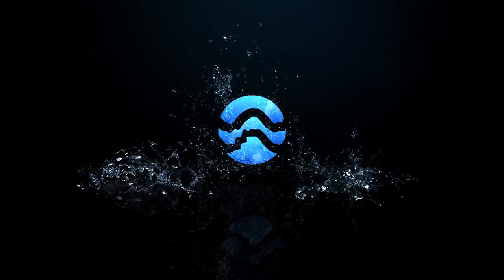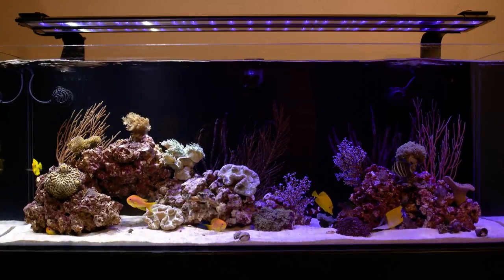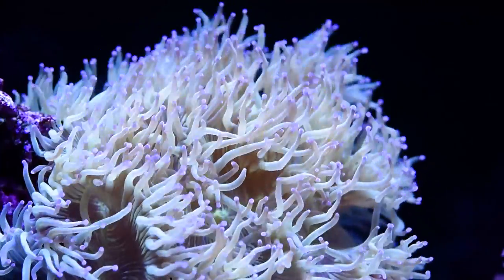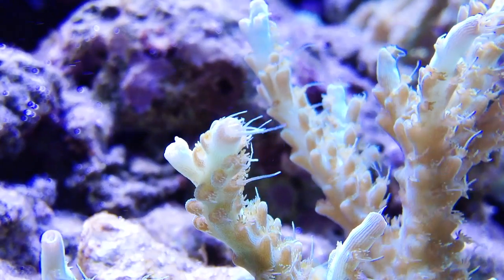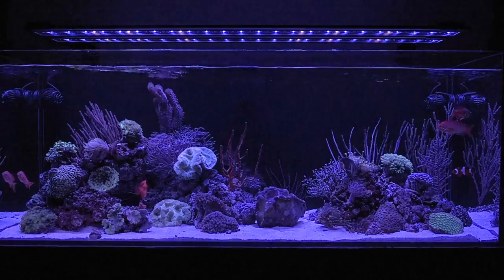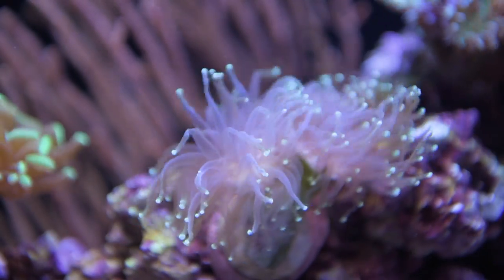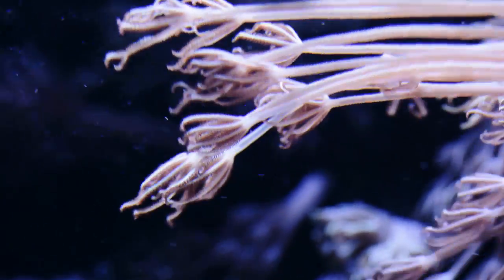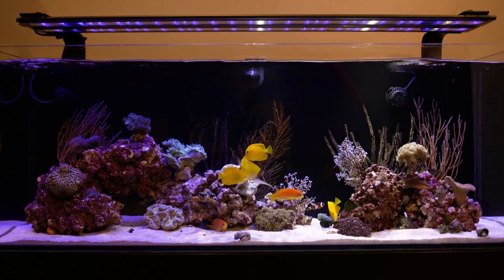How to Choose the Best Flow Mode for Your Aquarium Wave Pumps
- Here are tips on how to choose the best flow mode for aquarium wave pumps. The great advantage of DC wave pumps is that they can be adjusted and controlled. You can adjust pulse frequency, which lets you mimic water currents that match real coral reefs. This creates a healthy environment and incredible movement for your tank.

Most hobbyists adjust their aquariums to create one of three modes:
- Wave Mode
- Surge Mode
- Steady Stream Mode

The most popular flow mode for aquariums is the wave short pulse mode. It simulates the type of wave found in shallow coral reefs. This video shows how to simulate this short pulse wave mode in your tank.

Be careful; always make sure to choose a wave mode that your aquarium can handle.

Surge mode is very similar to wave mode; the difference is the time period between pulses, which is much longer. This is best choice if you have a larger, longer aquarium. It provides enough time for water current to go further away from wave pumps.

Steady stream mode is the simplest form of water flow; it’s also very popular for large reef tanks. It’s a great flow mode for a few reasons, such as when you need a little extra flow in one location.

Please give additional tips or flow modes in comments below.